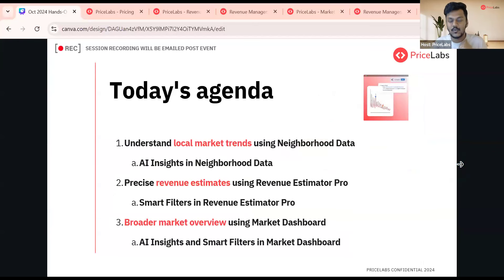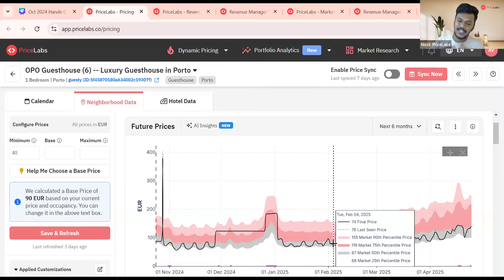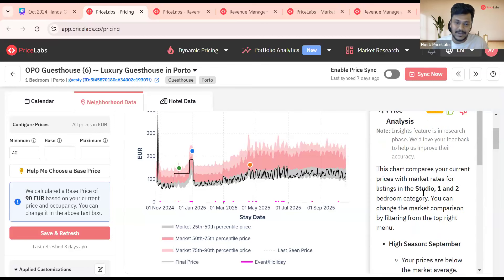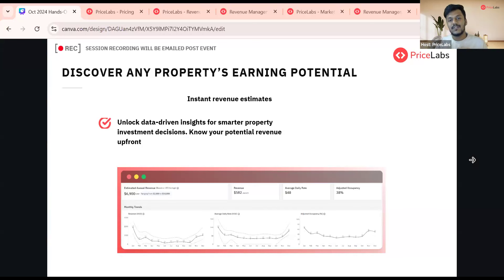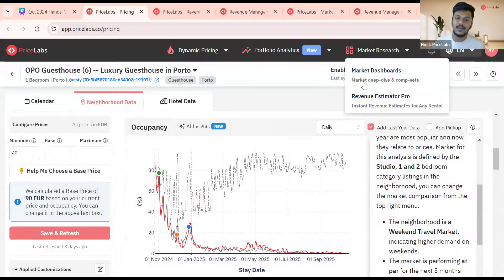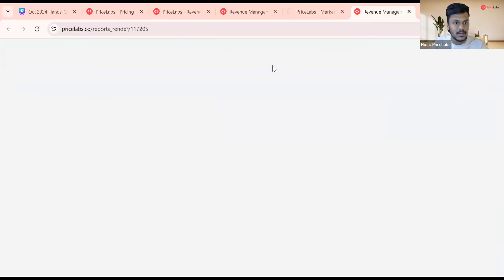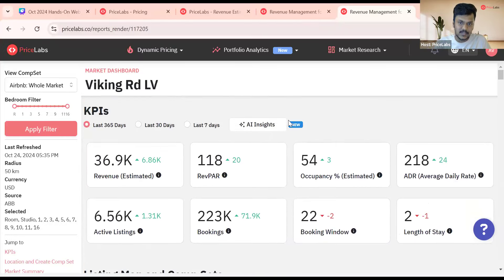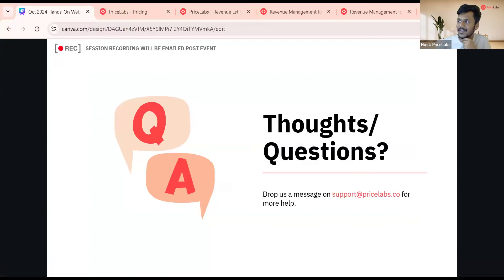Monthly Hands-On Webinar For Hosts: October 2024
Learn how to use PriceLabs more effectively using the latest AI-powered updates, in a live session led by our experts.

Easily spot trends in your local market or evaluate new investment opportunities.

Join us, ask questions, and discover how these updates can make a big difference in how you use PriceLabs!